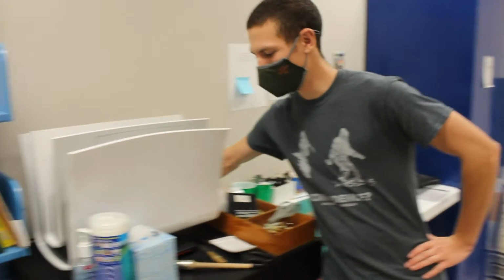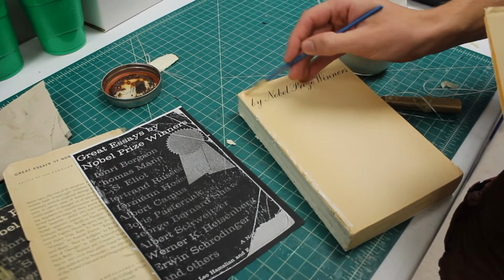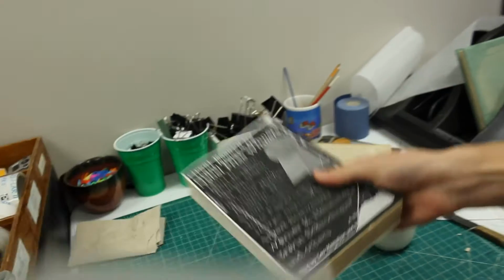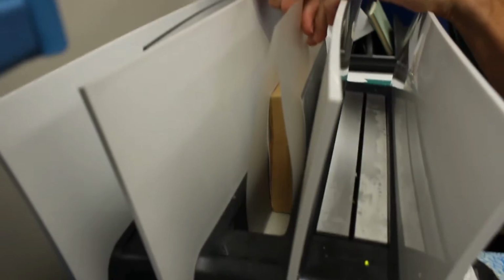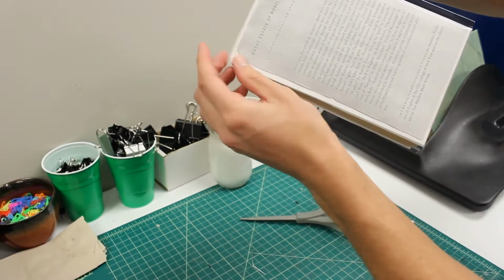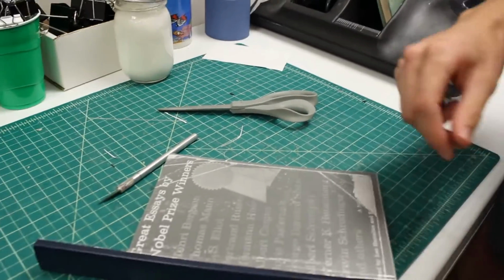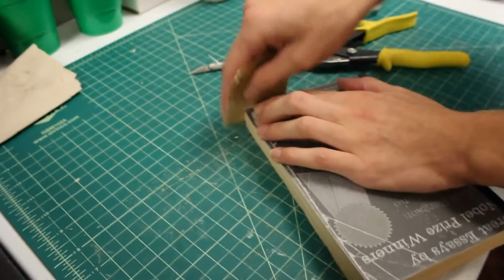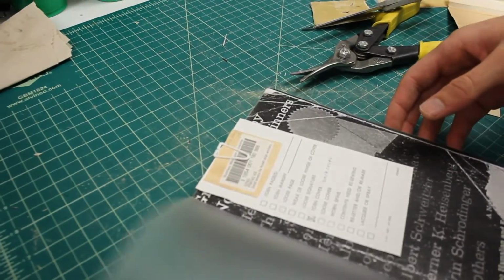Learning the Basics of Unbinding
Hello everyone.

This video is dedicated to staff of the Lydia M. Olson Library in Harden Hall.

Unibinding is a book mending process that requires the use of a unibinder along with some manual mending processes. This video demonstrates the proper process of using the unibinder and unibinding books. This process is demonstrated by ex-staff member, Jon Sullivan.